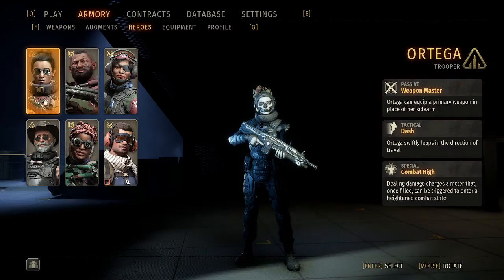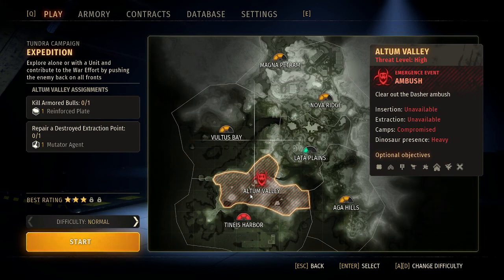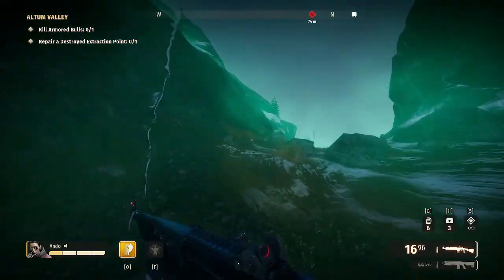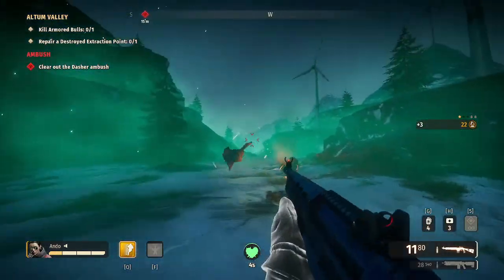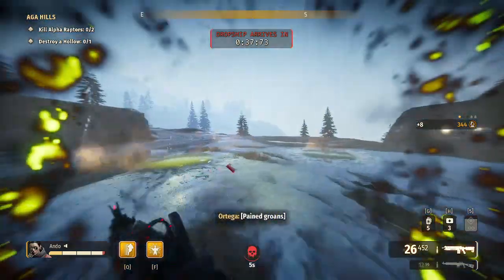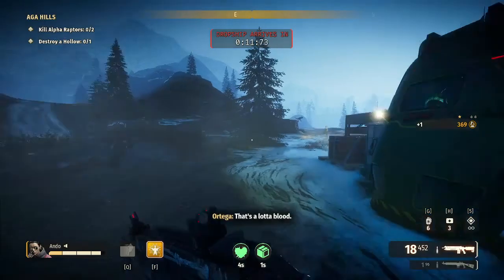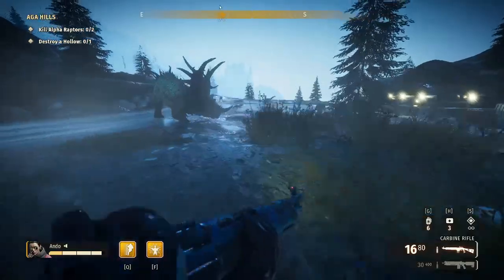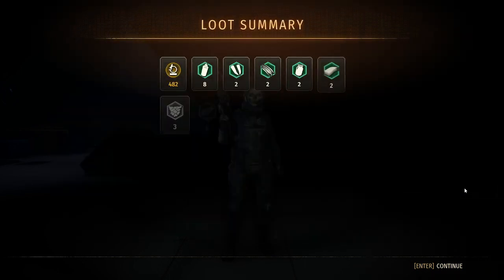Second Extinction: Efficient Crate Farming Guide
Hi All,

Just a quick video showing you how to efficiently farm out 4 star crates in order to pick up those elusive skins, emotes and pristine materials in Second Extinction.

Hopefully it's helpful and as always happy dino hunting.